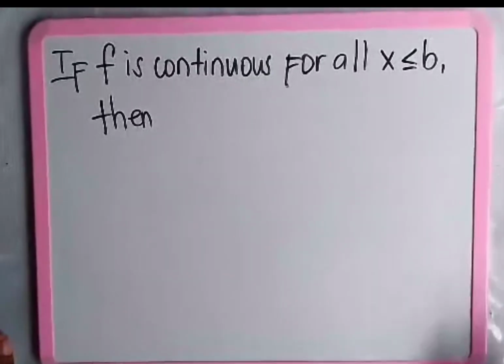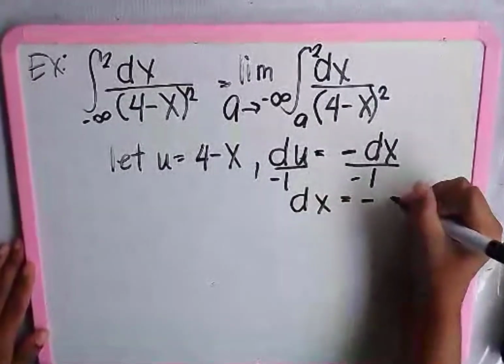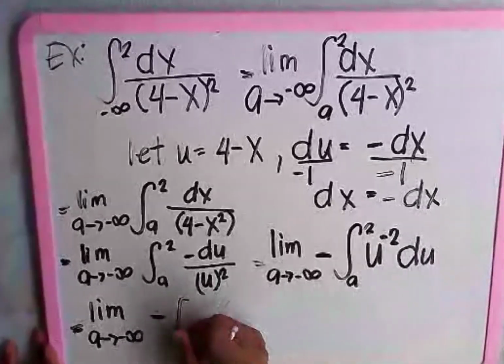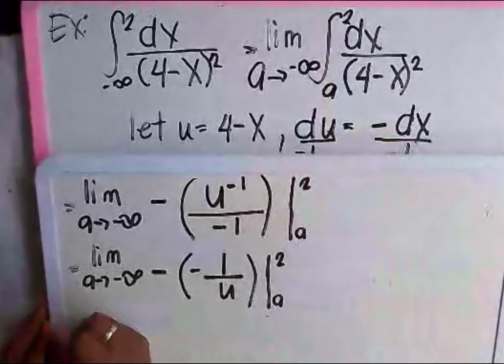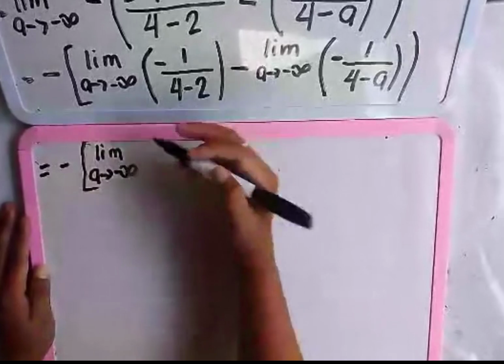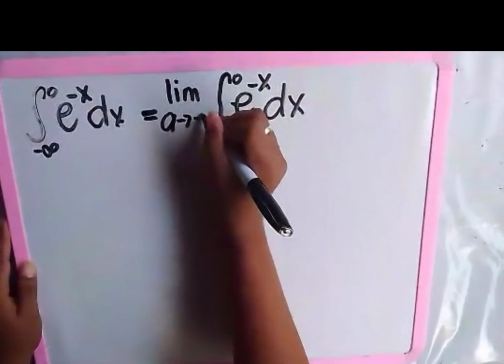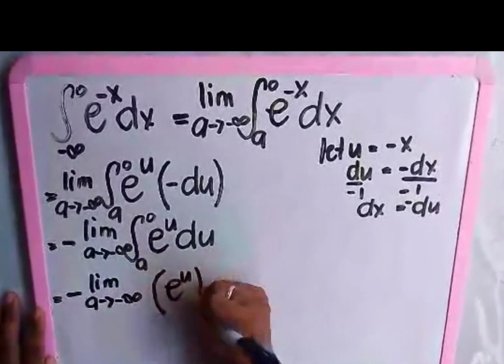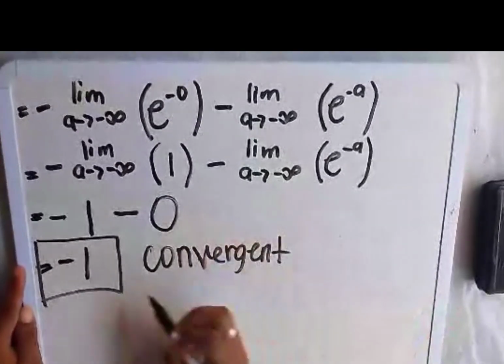IMPROPER INTEGRAL WITH A LOWER LIMIT(RAMOS,COOLEN JOY)